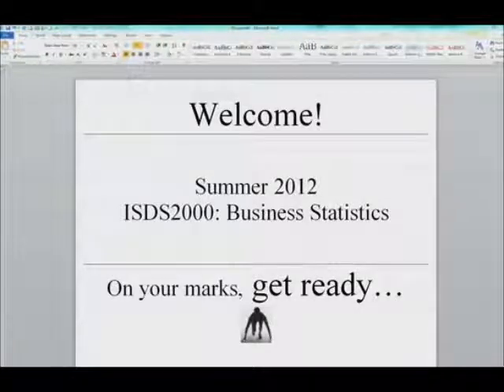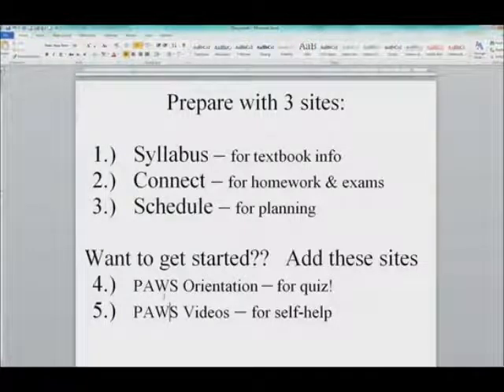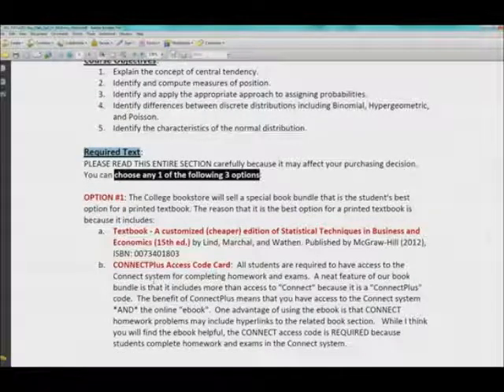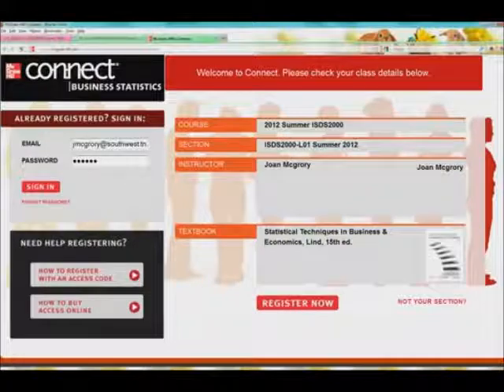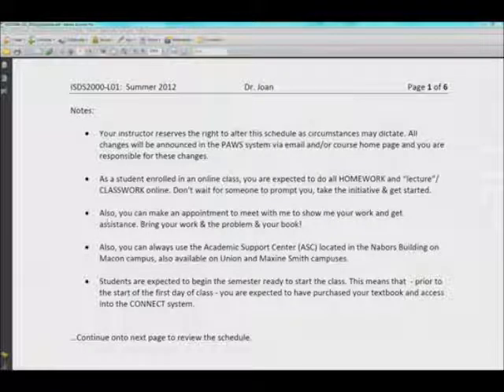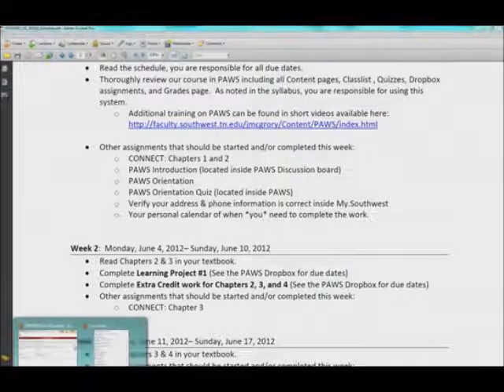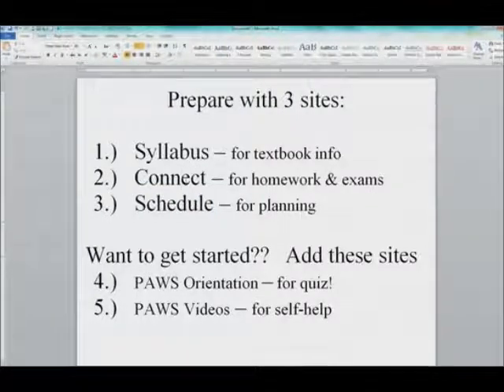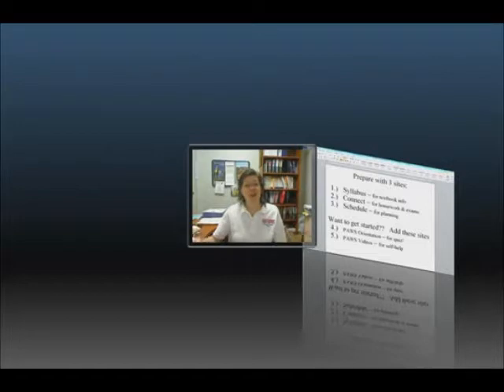Pre-Class instructions - ISDS2000 Bus Stats 2012 Summer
Pre-Class instructions for ISDS2000 Bus Stats 2012 Summer students.  This video will describe basic information you need to prepare to begin.
Greeting ISDS2000 Business Statistics students for the Extended Summer 2012 term!

As you know, class officially starts Tuesday, May 29th.  At this time, you will be able to log into our online course in the "PAWS" system and review the course instructions.  Prior to this time, it is important that you have the materials you need to prepare.  I will explain what you need to get started in this video

In the video, I describe the sites listed below.  You should bookmark these sites for future reference.  Also, take time now to read the syllabus so that you have the information you need to complete the course.

I look forward to a great start next week!

Dr. Joan

Want to get started??   Add these sites
4.) PAWS Orientation -- for quiz!

6.)  PAWS Web site where course content becomes visible to you on May 29th